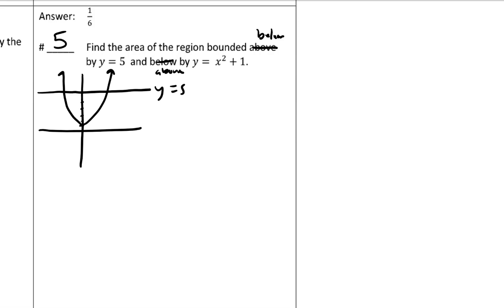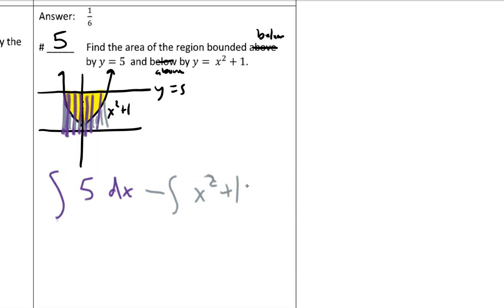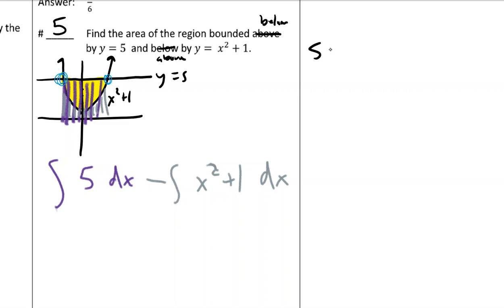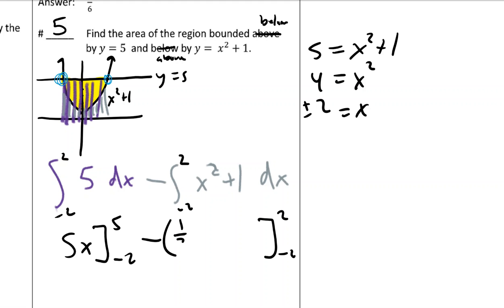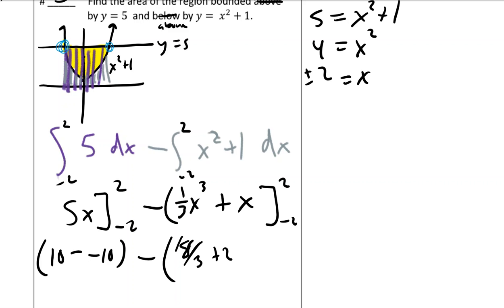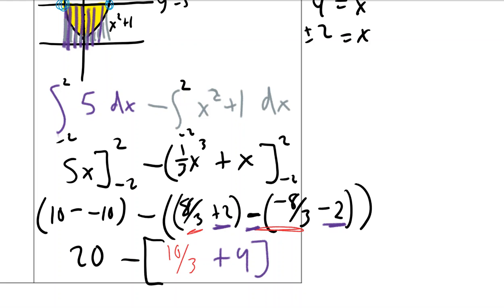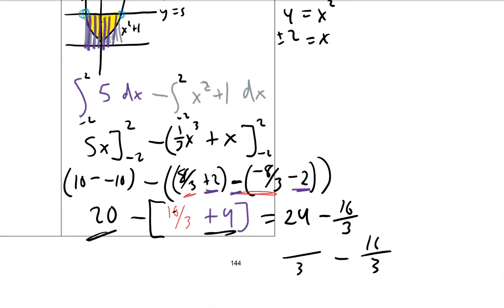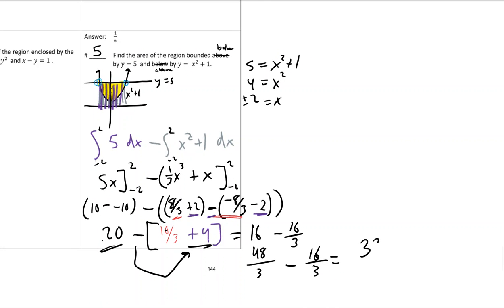CalAB - Circuit: Area between two curves - #5